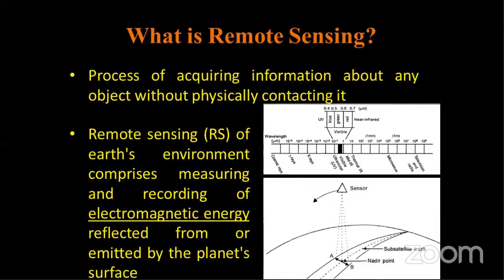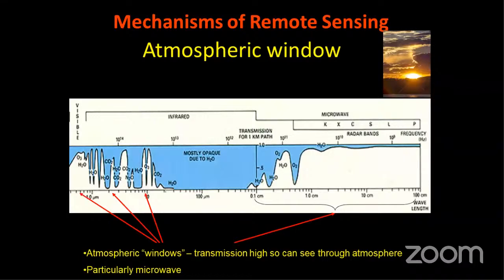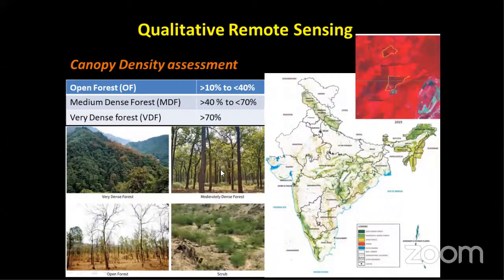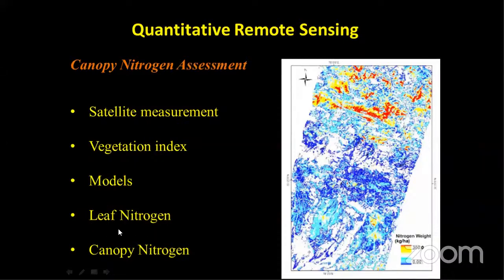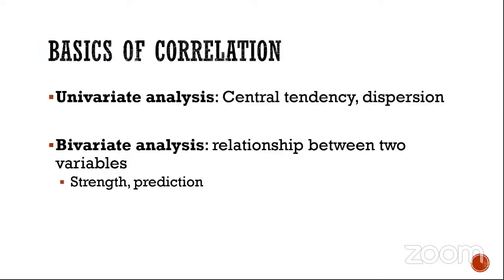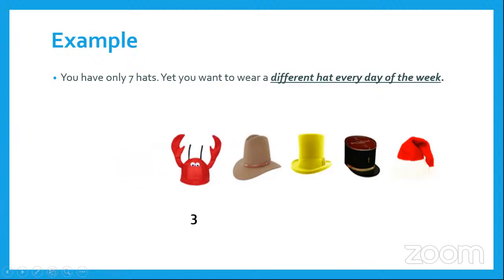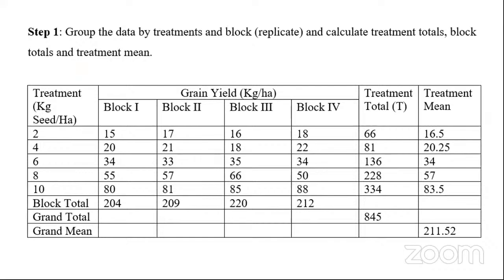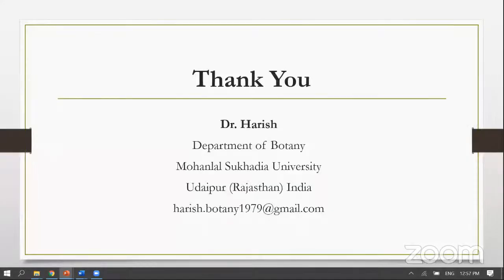Day 5: Gyan Ganga Program of Botany, GC Bundi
Organized by Department of Botany & ISDC, Govt College Bundi